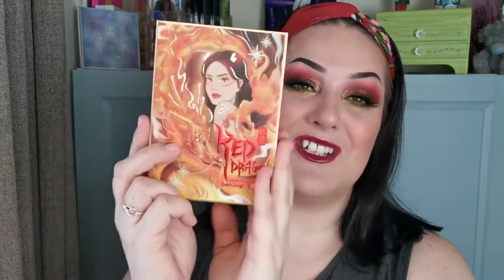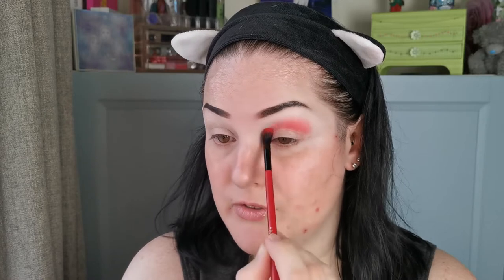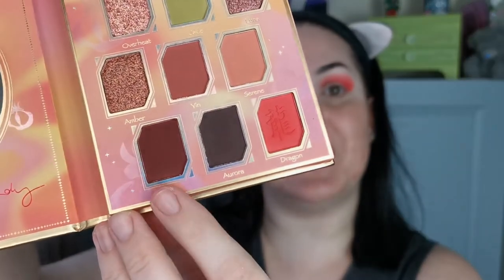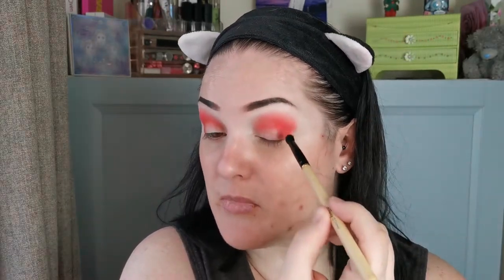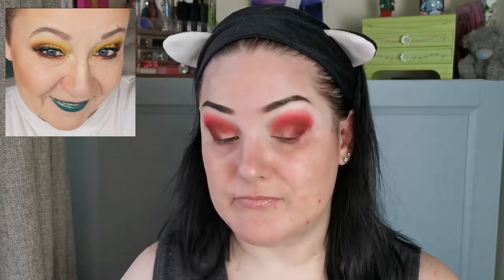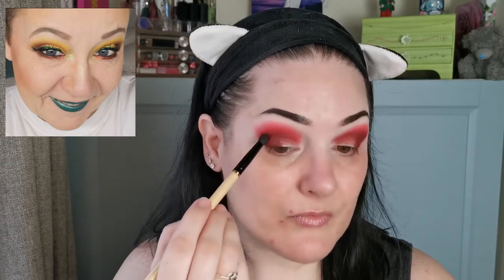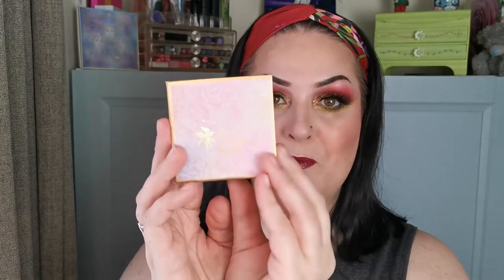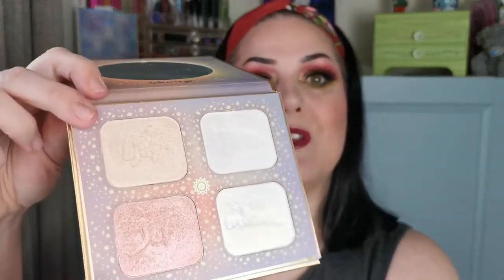Oden's Eye + Judy Red Dragon palette | Collab with Marina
This video is a collab with my beautiful friend, and fellow creator, Marina. You will find her links to her channel and video below. We are both using the Oden’s Eye + Judy Red Dragon eyeshadow palette. Marina very kindly gifted me this palette, and I am so incredibly grateful! I hope you enjoy watching this video as much as I enjoyed filming it! Please go check out Marina!

Face:
Madaj Beauty London H20 Primer
Full Coverage Liquid Concealer - Lilac
Skin Perfect Photo Ready Foundation – Medium Light Porcelain
Skin Perfect Photo Ready Concealer – Medium Light Porcelain
ELF Putty Bronzer – Bronzed Belle
Makeup by Lisa Lip & Cheek Balm - Geranium
Madaj Beauty London HD Loose Powder – No color
Kaleidos Charisma Contour Palette – Cool and Light
Oden’s Eye Alva Flower Blusher – Sweet Tulip
Oden’s Eye Solmone Highlighter Palette
Eyes:
Oden’s Eye + Judy Red Dragon Eyeshadow Palette
Arttitude Cosmetics Duochrome Cake It Water Activated Liner - Obsession
Makeup by Lisa Lashes – Raven
Fatal Beauty Black Like My Soul Eyeliner*
Essence Longlasting Eye Pencil – I Have a Green
Essence Longlasting Eye Pencil – Go Green
Lips:
Melt Ultra Matte Lipstick – Dark Room